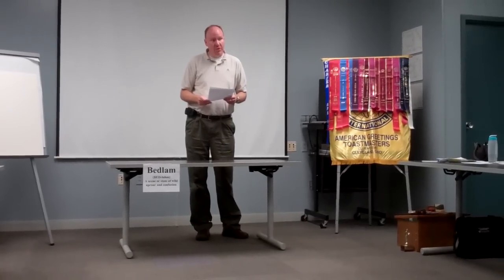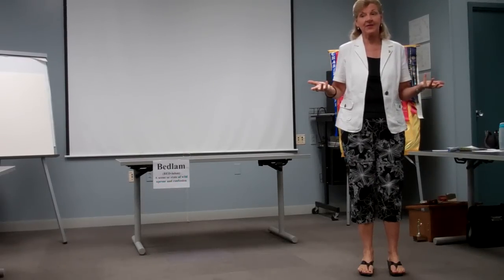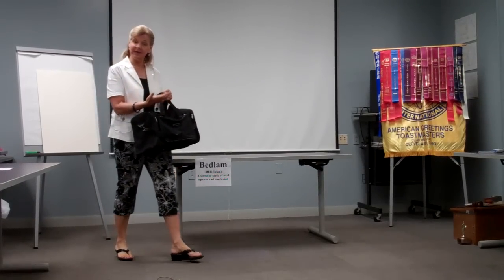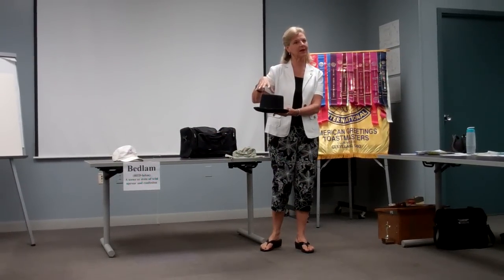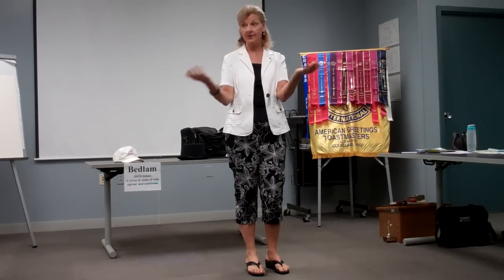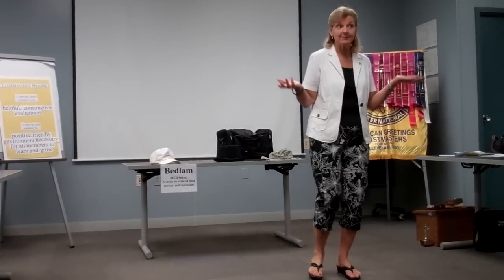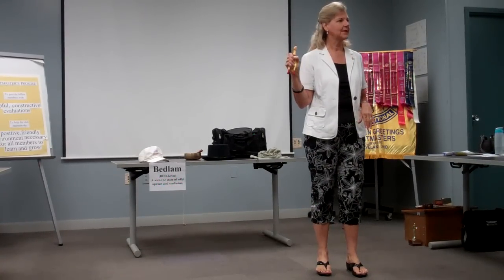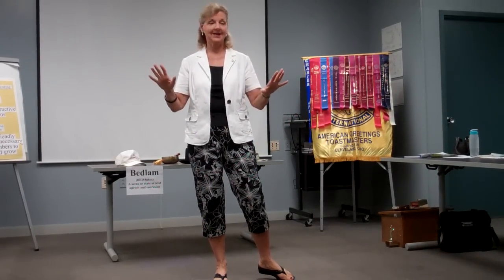Mary Anne Burrows - "Props"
Date: 7/12/11
Speaker: Mary Anne Burrows
Project: speech #8 from CC manual, Get comfortable with Visual Aids
Title: "Props"